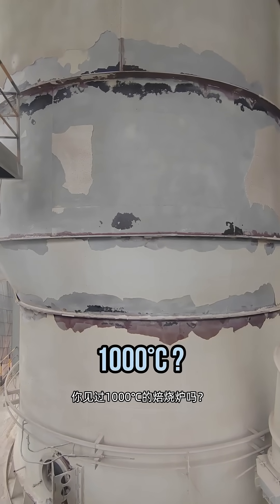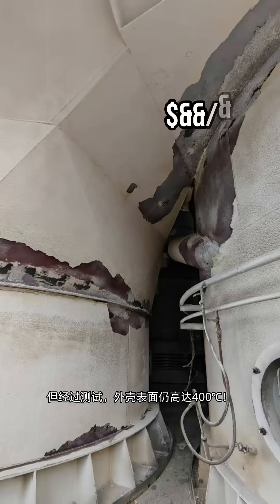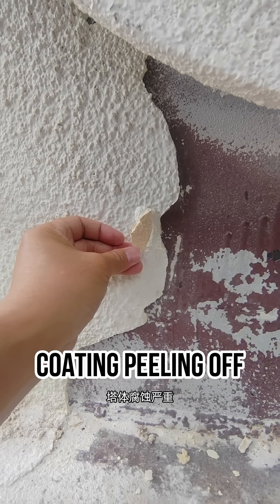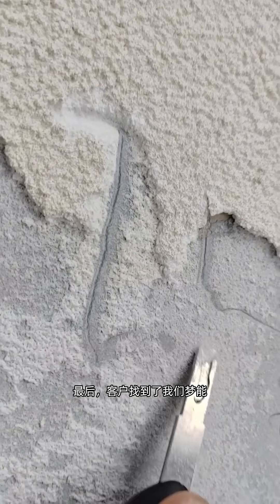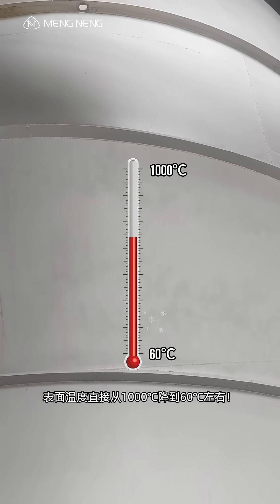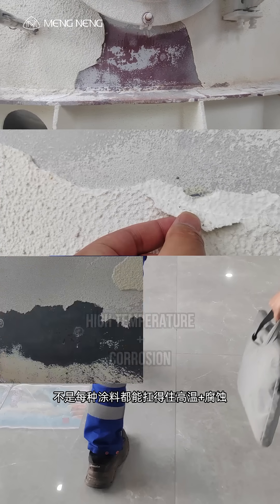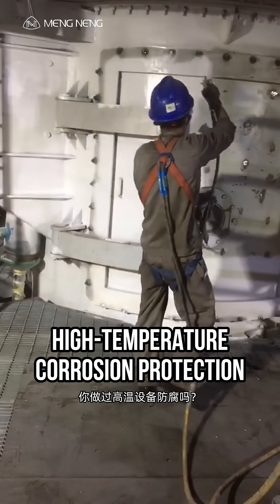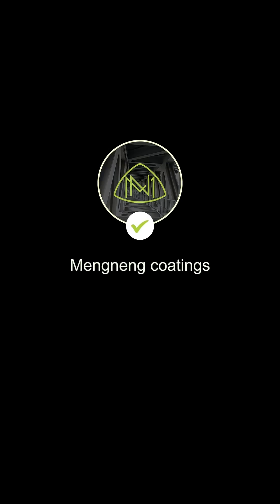Roasting Furnace Hits 1000°C?! What Coating Can Handle That?!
The surface temperature of this roasting furnace exceeded 1000°C.
Even with internal firebrick insulation, it still suffered from major heat loss and severe external corrosion.
The client had tried multiple coating brands—none delivered satisfying results.
In the end, they chose our Mengneng-recommended ceramic-based inert thermal insulation coating (10mm thick).
After application, the measured surface temperature dropped to around 60°C.
The anti-corrosion and thermal insulation performance was outstanding,
and on-site feedback was extremely positive.
This is a real-world case of how industrial coatings can solve high-temperature corrosion and insulation challenges.